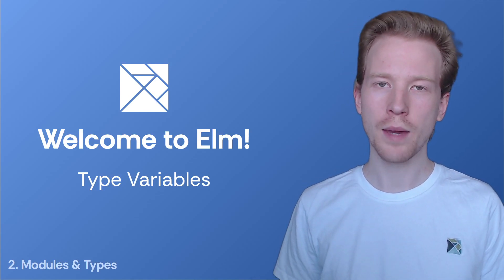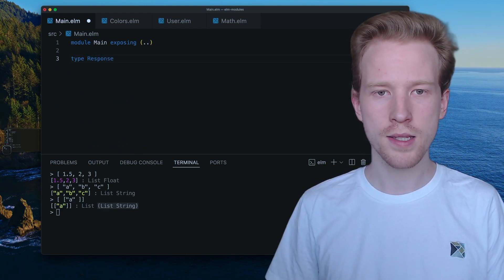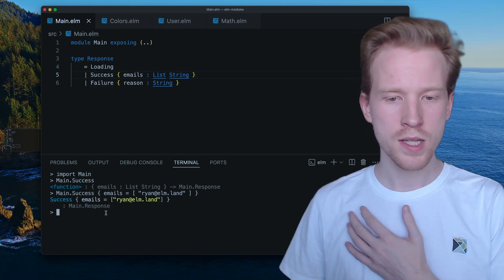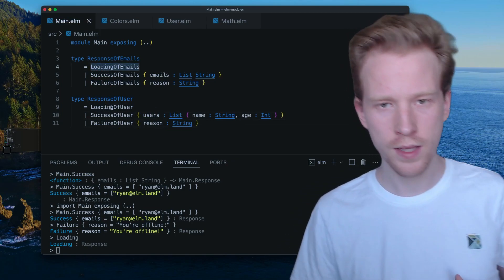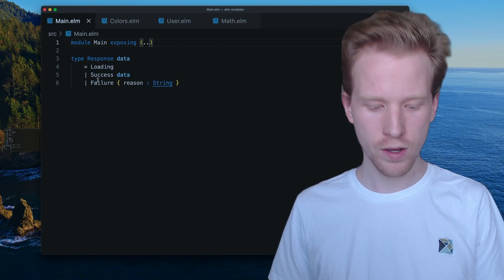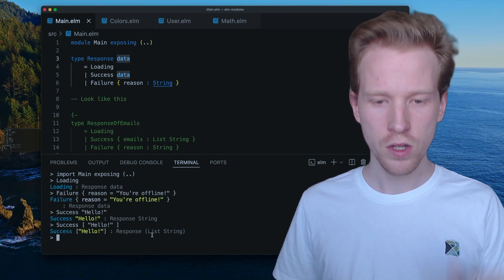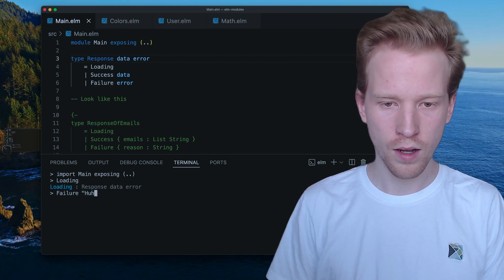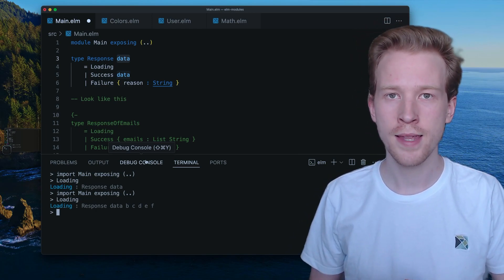Welcome to Elm - 2.3 Type Variables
Learn how to create flexible types with variables